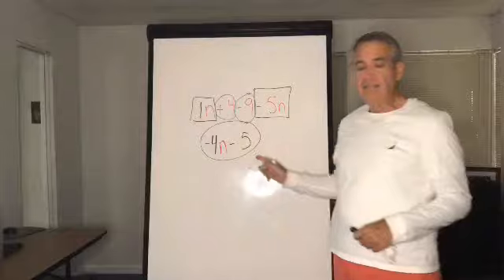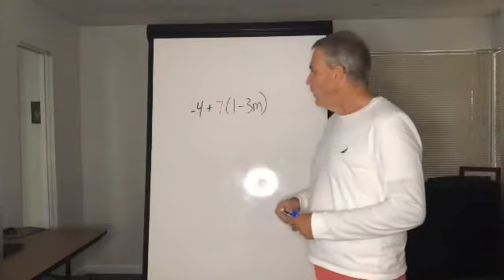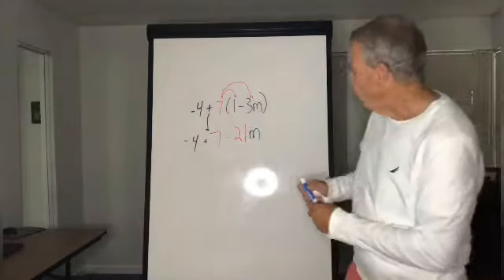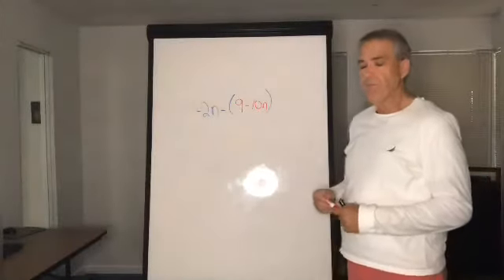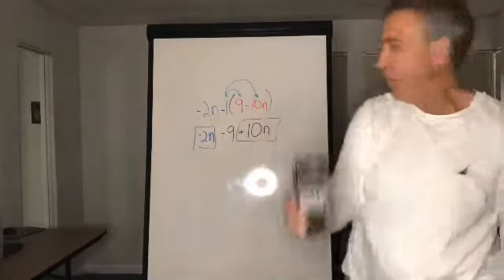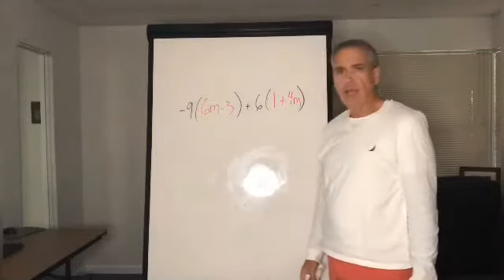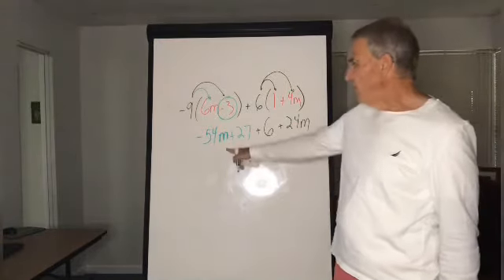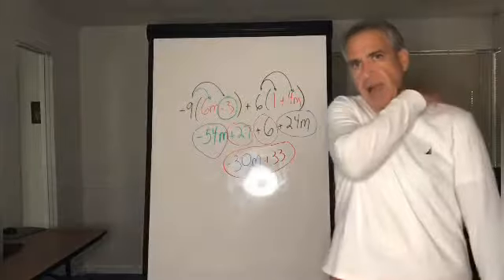Topic 3 - Combine Like Terms